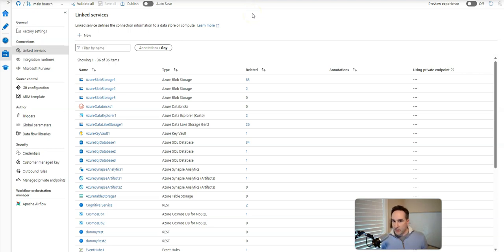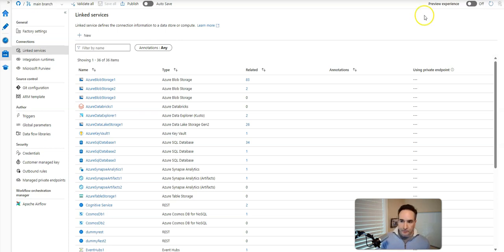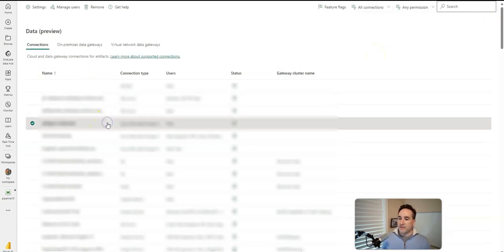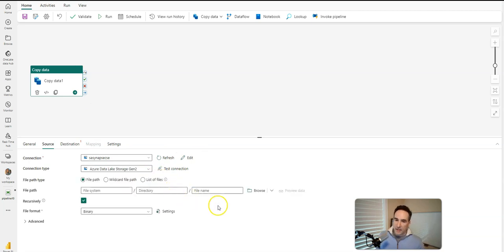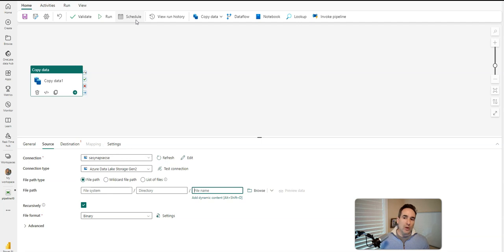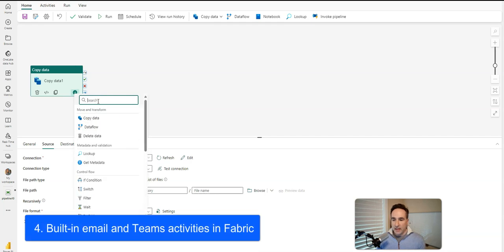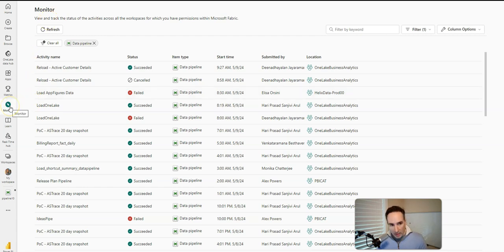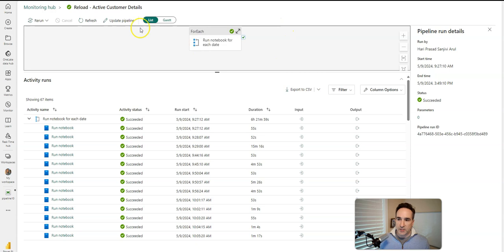5 tips for moving to Fabric Data Factory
In this video, you'll learn the top 5 differences in Azure Data Factory (ADF) and Fabric Data Factory data pipelines so that you can begin migrating your pipeline designs from ADF to Fabric